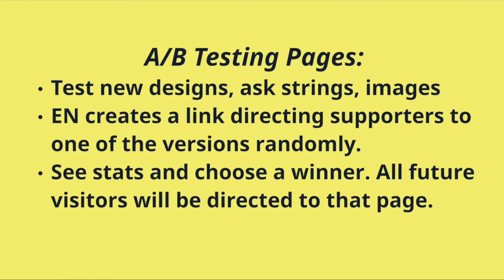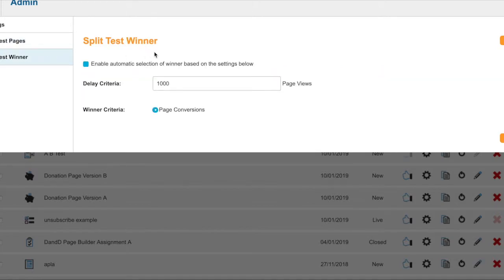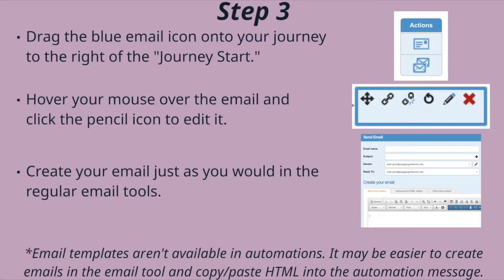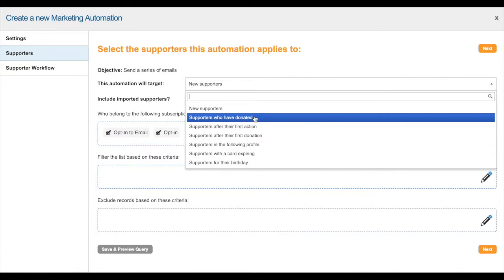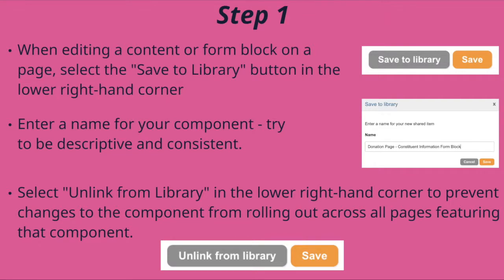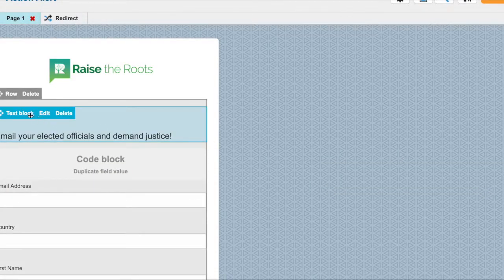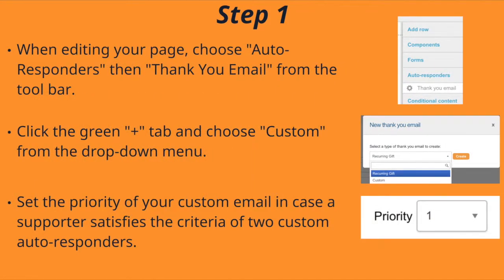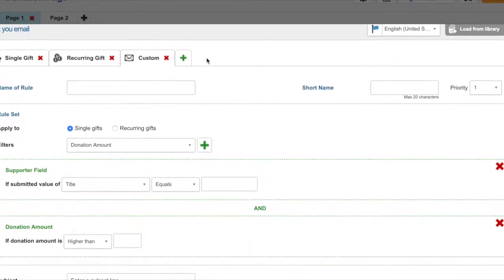9 Things to do in Engaging Networks in 2019 - Part 2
Learn how to A/B test pages, create a welcome series, use the component library, and create custom auto-responders in Engaging Networks.